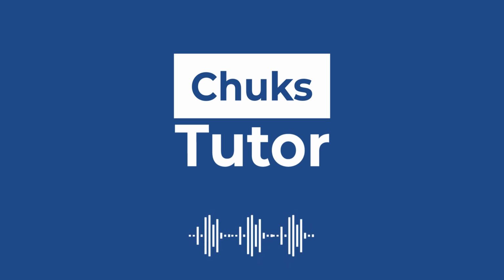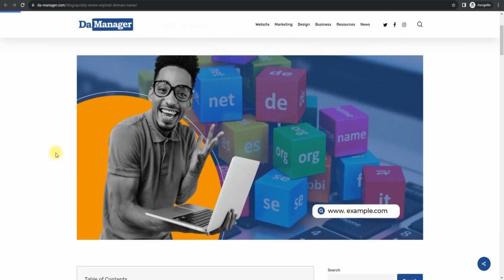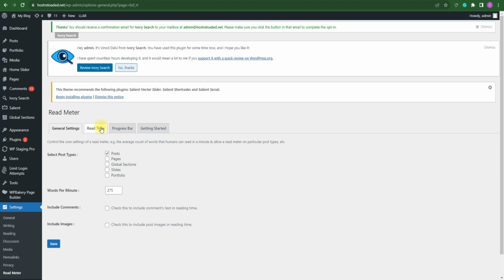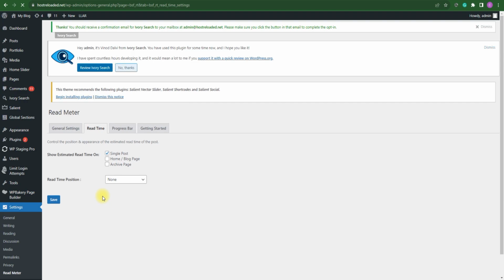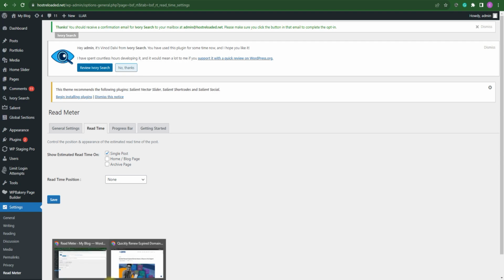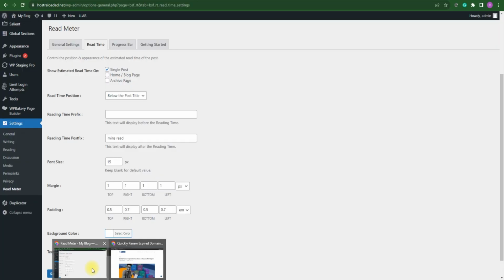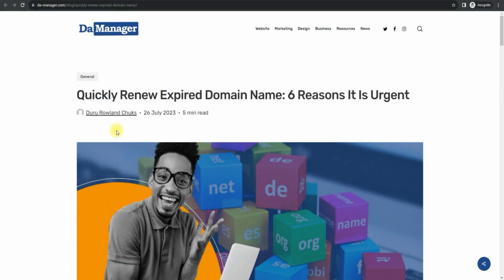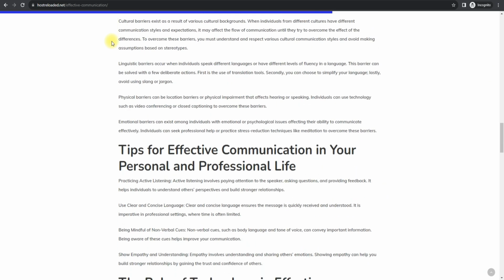Mastering User Engagement: How to Add Read Time Progress Bar on Your Website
Imagine your readers effortlessly navigating your content, always knowing how much more there is to read and staying fully engaged with your words.

In this video, we'll show you exactly how to add an eye-catching reading progress bar to your blog.  Whether you're a seasoned blogger or just starting out, this simple yet powerful technique can make a world of difference in keeping your audience hooked.